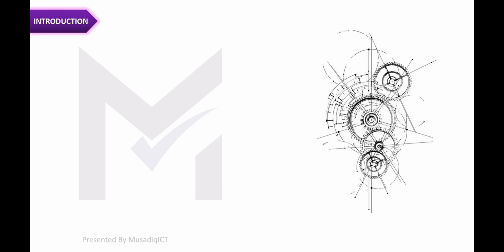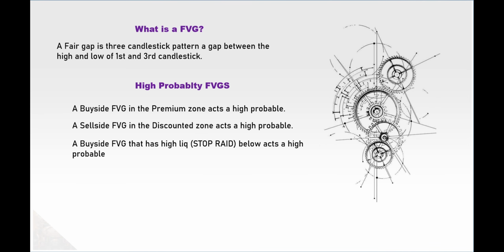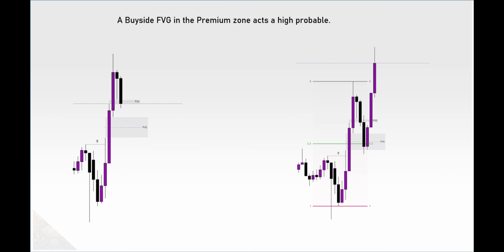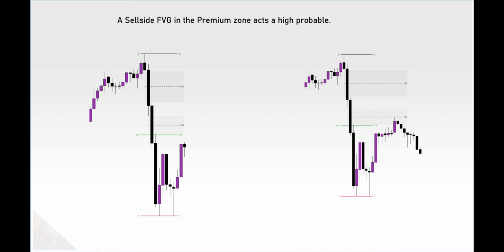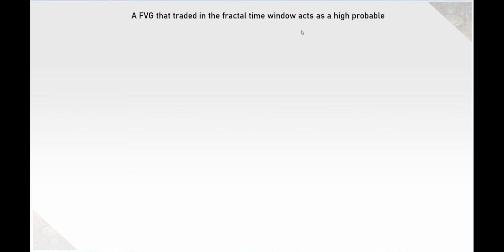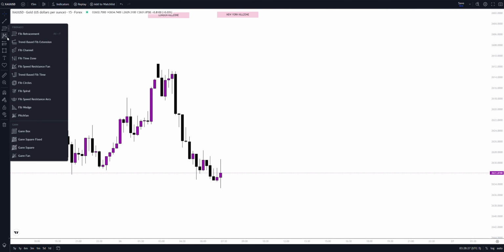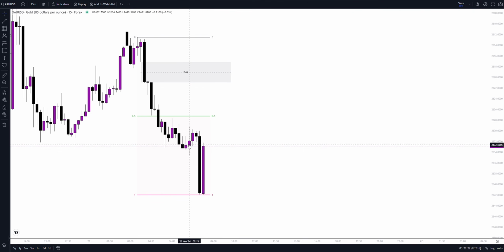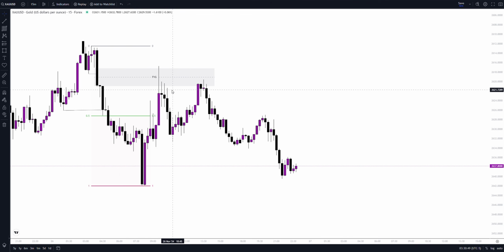How to Find the Highest probability FVGS (Fair Value Gaps) - Ultimate Guide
Socials

Trading in financial markets involves significant risk and may not be suitable for all investors. The high degree of leverage can work against you as well as for you. Before deciding to trade any financial instruments, carefully consider your investment objectives, level of experience, and risk appetite. Be aware of all risks associated with trading, including the potential loss of capital. Never trade with money you cannot afford to lose. Past performance is not indicative of future results. Always do your own research before making any financial decisions.